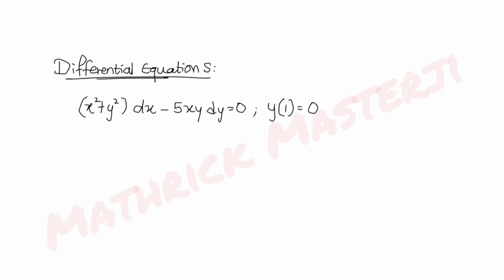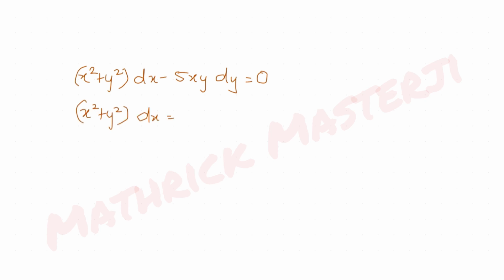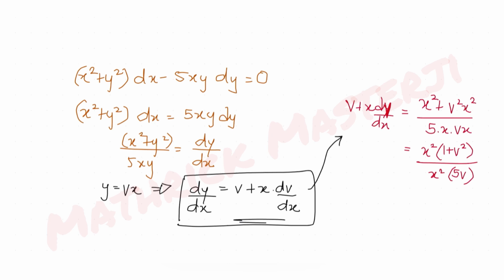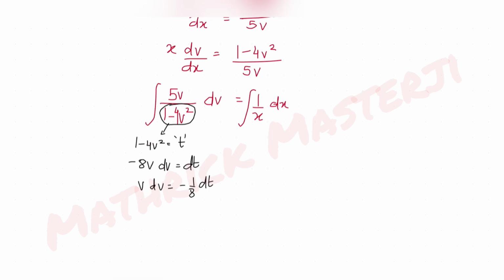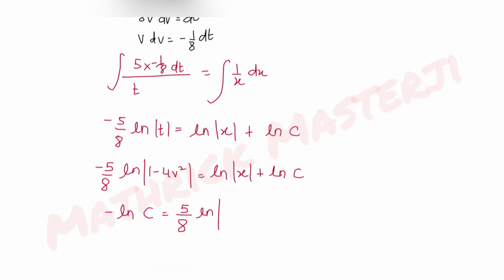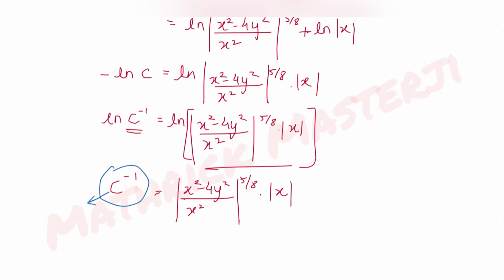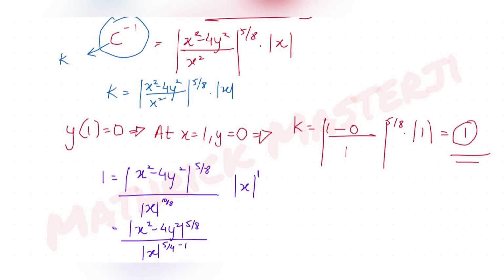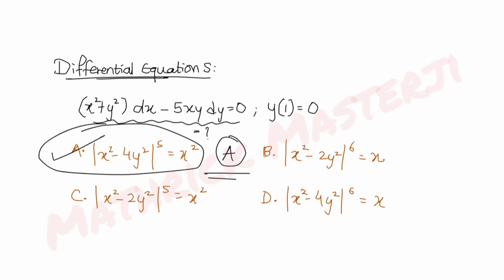The solution of the differential equation (x^2+y^2)dx - 5xydy=0, y(1)=0, is| Differential Equations